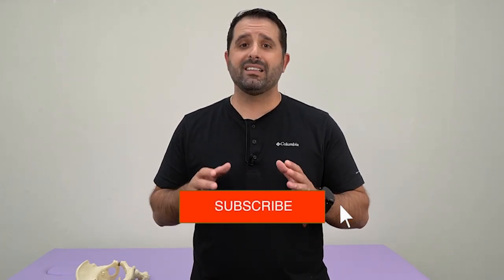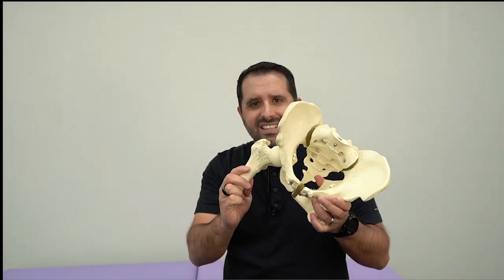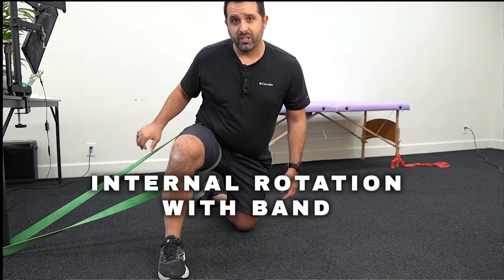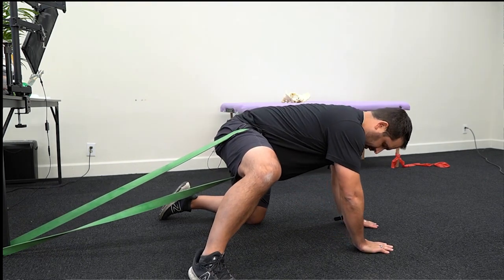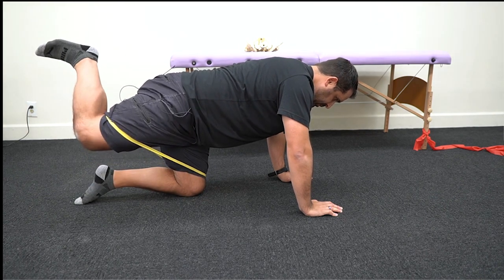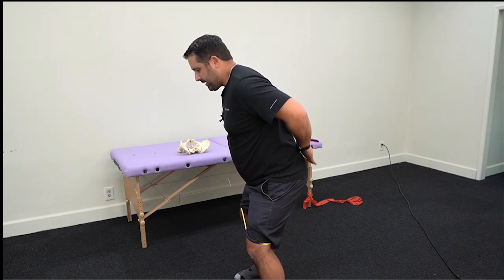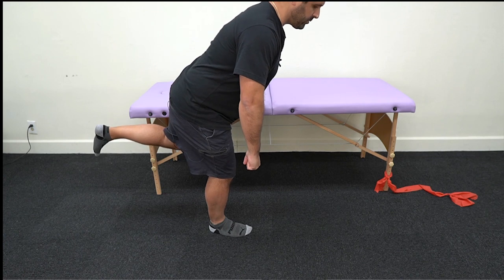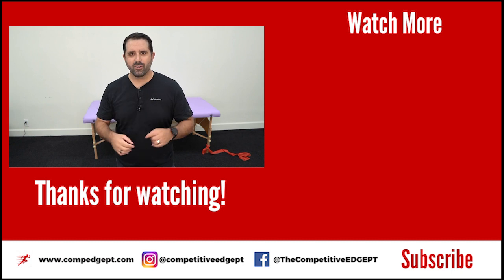Hip Impingement Treatment: 5 Exercises To Unlock Your Hips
Hip impingement, also called femeroacetabluar impingement (FAI) is a common cause of hip pain.  FAI is felt as pain in the groin, front of the hip, or ever back of the hip with squatting, sitting, and playing sports.  It can be felt as an ache, sharp, or even as a “pinch”.

In this video you’ll learn the exact mobility and strength exercises I used to overcome my own hip impingement.  This video will also provide education on what hip impingement is, why it happens, and how staying consistent with these exercises can help you potentially avoid injections or surgery.

If you’ve been struggling with pain in your hip with squatting or sports this video is for you!

Here’s what you’ll learn in this video:
00:00 Hip Impingement Treatment: 5 Exercises To Unlock Your Hips
01:25 What is hip impingement
02:30 Best rehab practices
04:05 5 Exercises To Unlock Your Hips
04:30 Hip internal rotation with band
06:17 Hip opener with band
07:43 around the world glute activation
09:32 squat hold with band
12:23 single leg deadlift

// FREE RESOURCES
Explore our ebooks which are written by Doctors of Physical Therapy and designed to give you actionable steps you can take TODAY to start alleviating your pain and getting back to walking, running, and playing sports the way you want

Have questions or would like to get in touch with us?